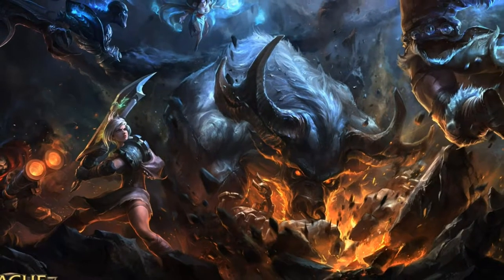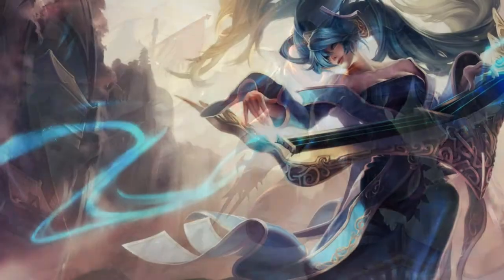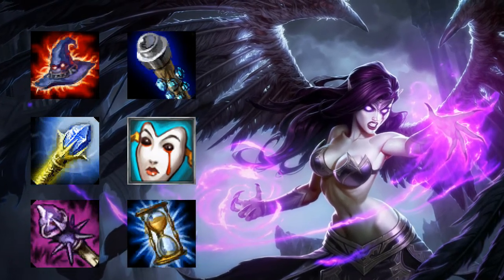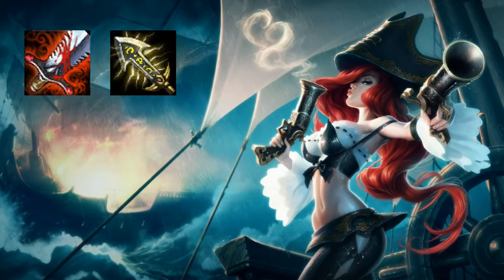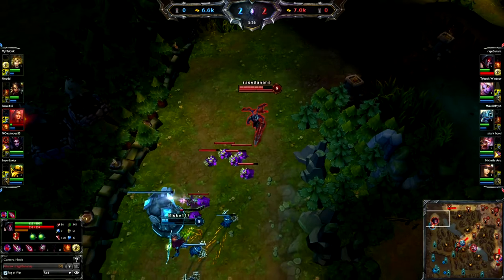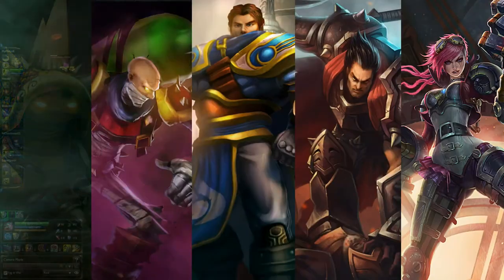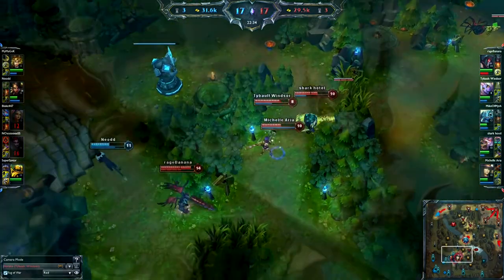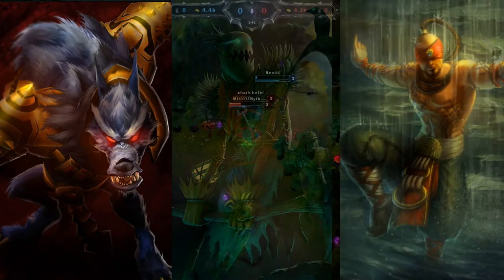How to League! - Champions and Who to Play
Welcome to our second "How to League!" video.

In this series, we delve into the nitty gritty of League of Legends.
In our second video, we discuss champions, roles, classes, and who to play.

All images belong to Riot, taken from either League's website or the League of Legends Wiki.